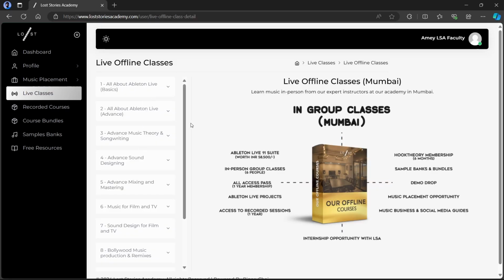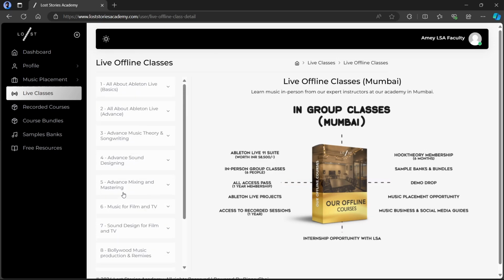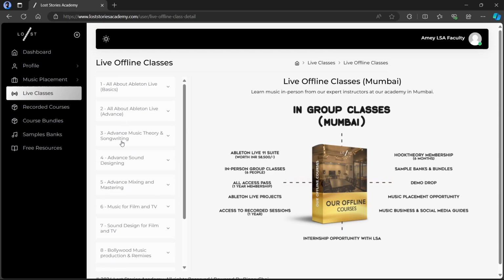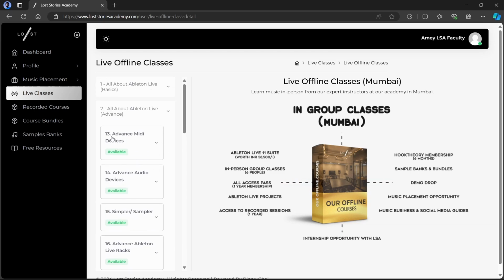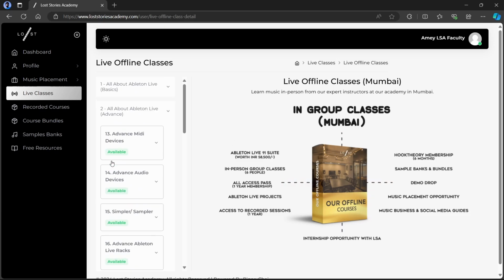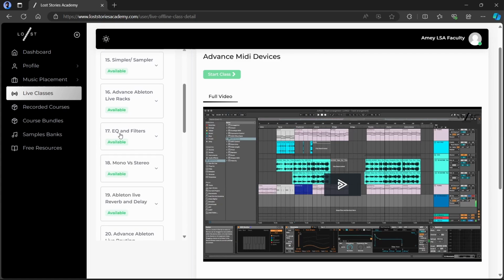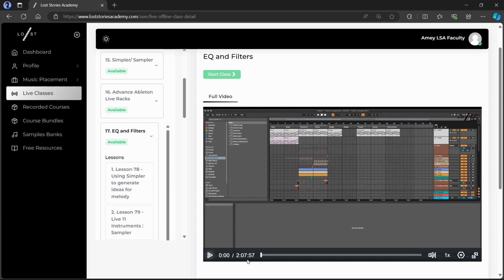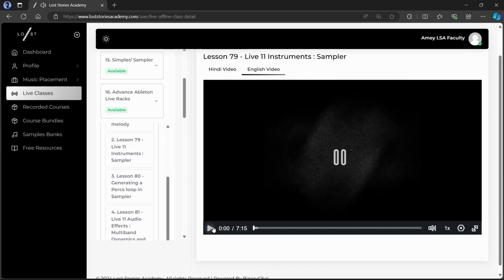How to Watch Recorded Videos (for Offline Students) | Lost Stories Academy